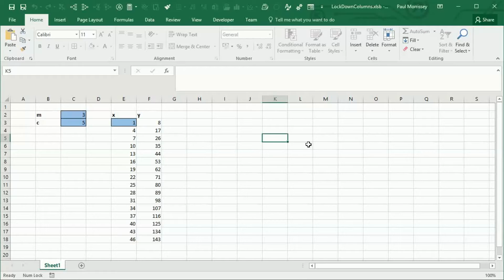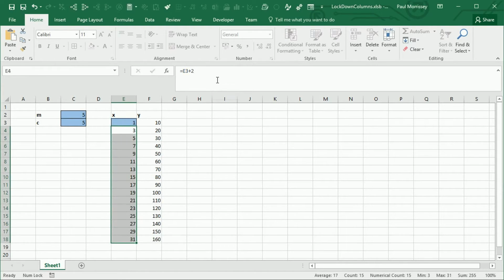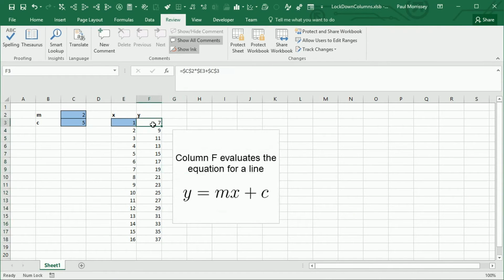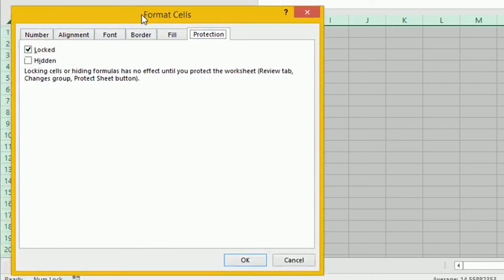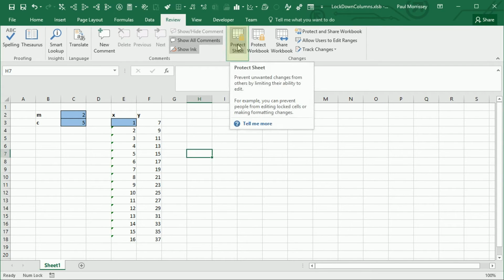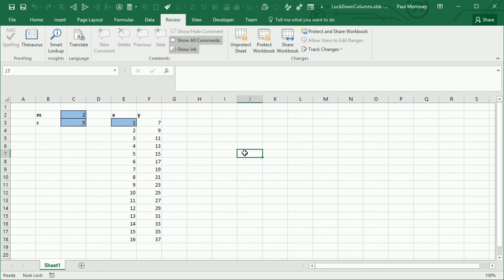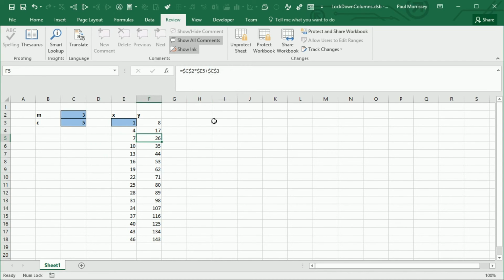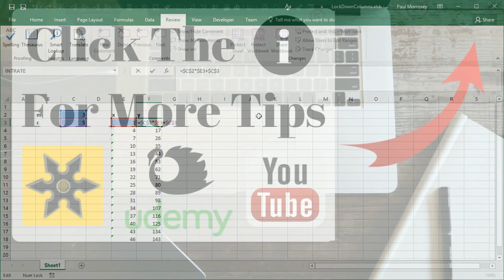Microsoft Excel 2016: Lock Down or Protect Cells with Formulas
Video description
The goal of my Excel tutorials are to take you from a beginner level to a confident Excel developer and programmer as quickly as possible.  The best way to do this is to help you UNDERSTAND how to build robust Excel spreadsheets.

Often when developing Excel Spreadsheets you want to ensure certain parts of your spreadsheet are locked down so an end user can't go and change the structure of a worksheet or the formulas contained in certain worksheet cells.

In this free beginner level Excel tutorial we use Microsoft Excel 2016 and you will learn:
1. How to use Cell Format Protection Properties to specify which cells are locked when we apply worksheet level protection;
2. How to apply worksheet level protection to lock down a given set of cells and protect the formulas contained within them;

A full list of my Udemy courses can be found on my Udemy profile

Paul.